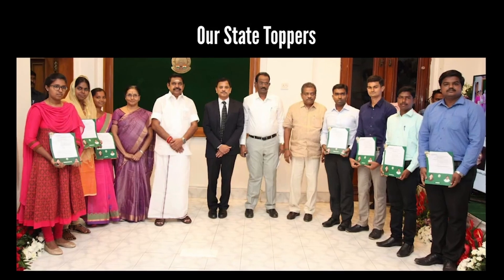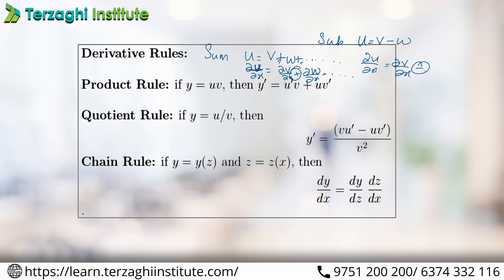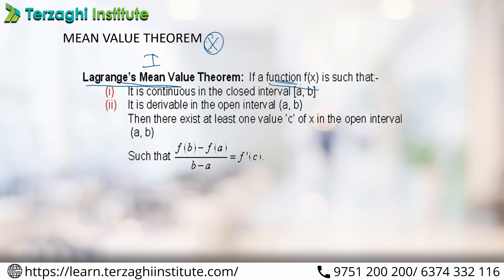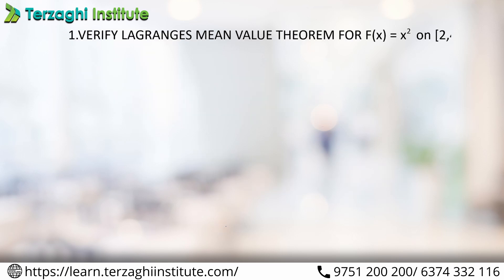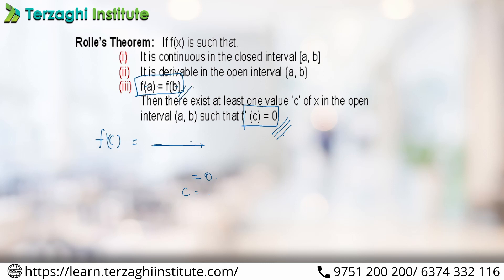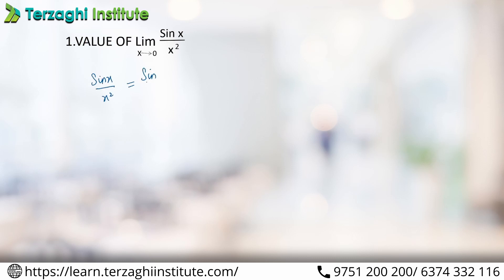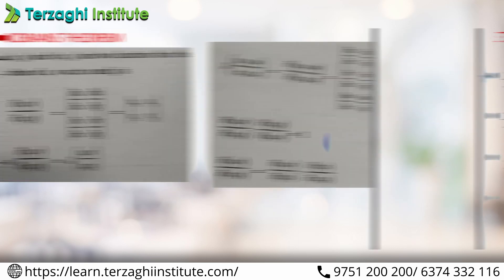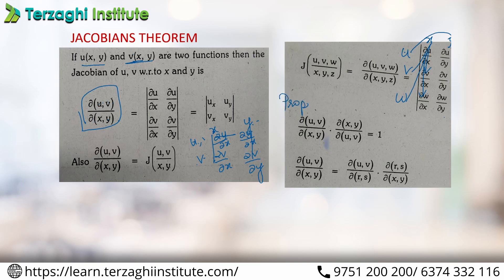TRB Series Engineering Mathematics | CALCULUS | PART - 1 | Start from Basics | Complete Explanation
Terzaghi institute

REGISTER NOW!

REGISTER NOW!